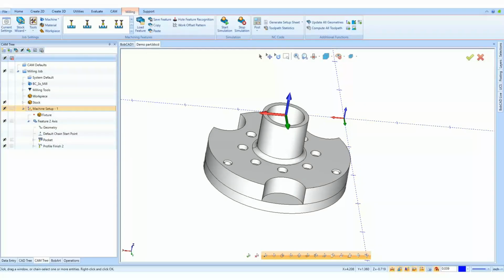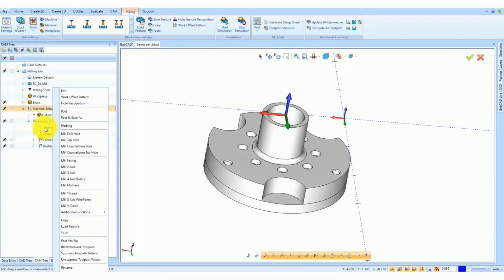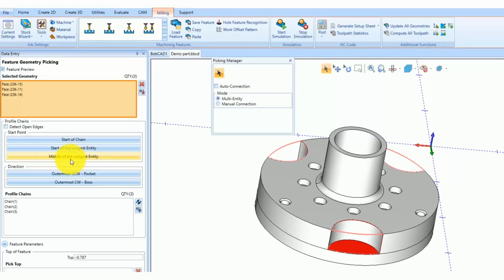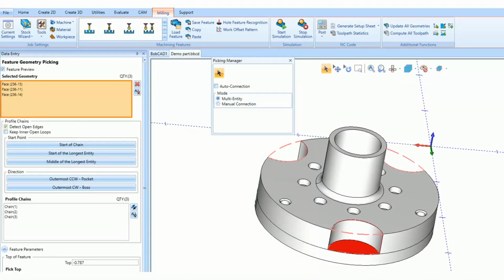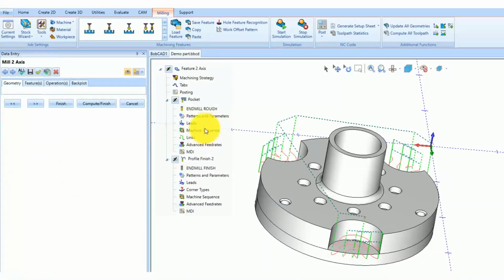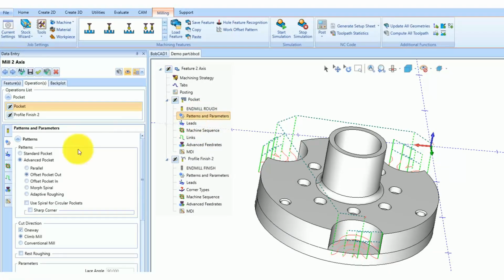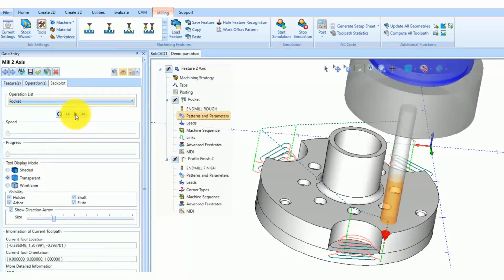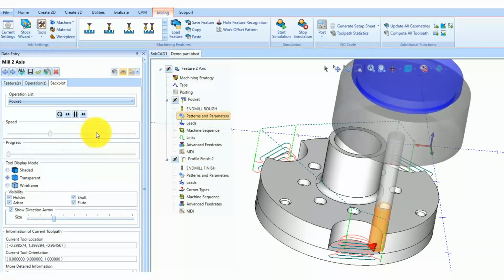New CAD CAM Features | BobCAD-CAM V38: Smarter Solid Model Recognition for Faster Programming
💡 Smarter Solid Model Recognition + Hole Recognition

BobCAD-CAM V38 now has a smarter understanding of solid models!
Pick directly from your solid — and the system instantly recognizes open edges, start positions, and depths.

With Hole Recognition, BobCAD automatically identifies diameters, depths, counterbores, and feature types, helping you program faster than ever. ⚙️